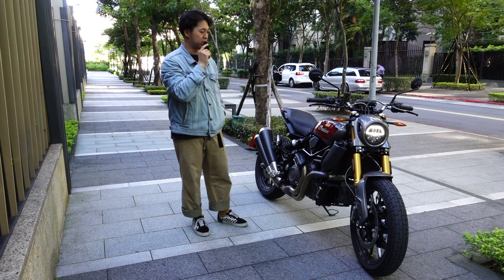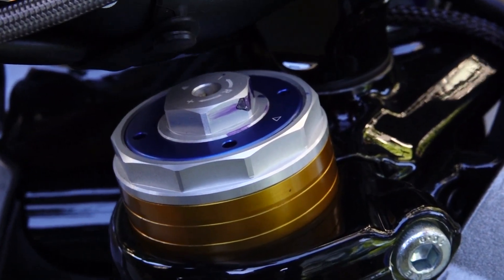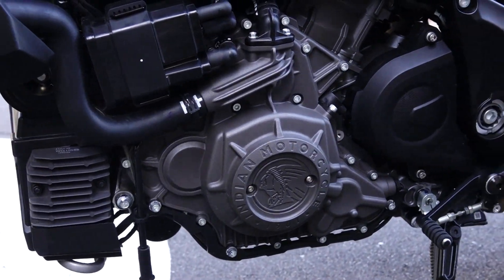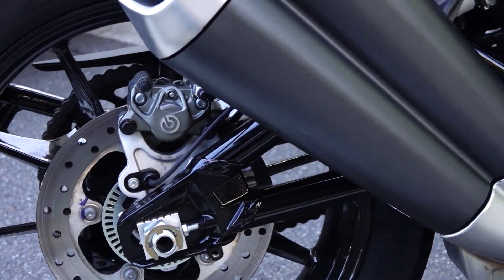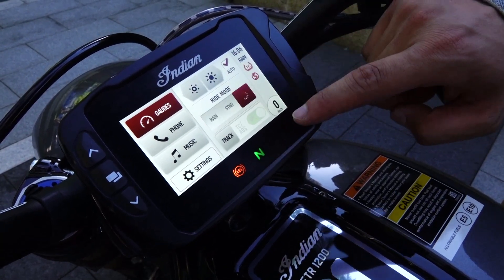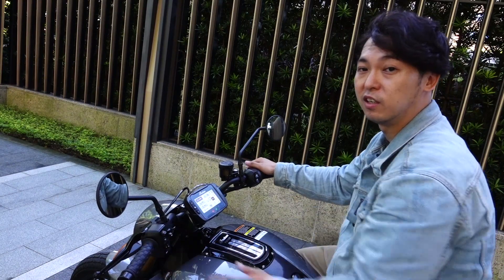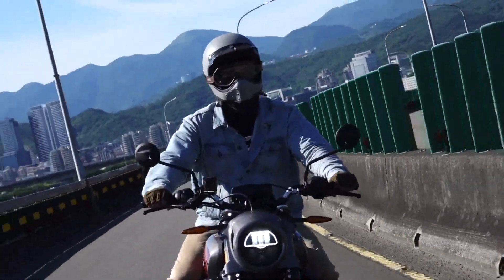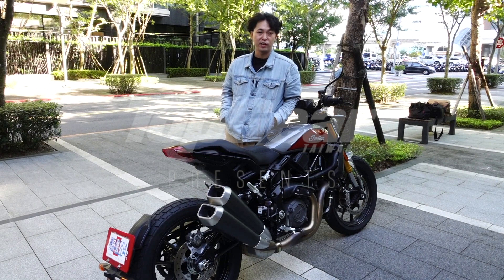Indian FTR1200 帥美式｜TopGear Magazine TW 極速誌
美式重機總給人過於穩重又老氣的印象，但這部車顛覆了大家的既有印象，雖然印地安在國內的知名度沒有像哈雷那麼高，但這次的新作品讓小編眼睛都亮了起來!!!